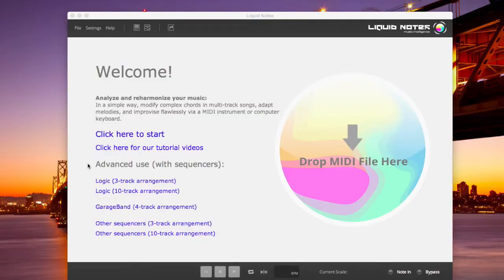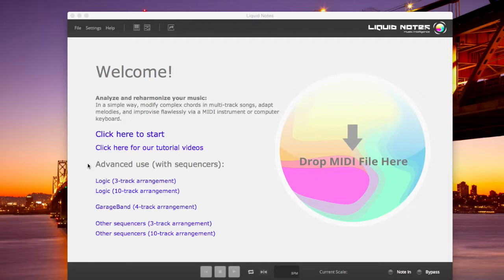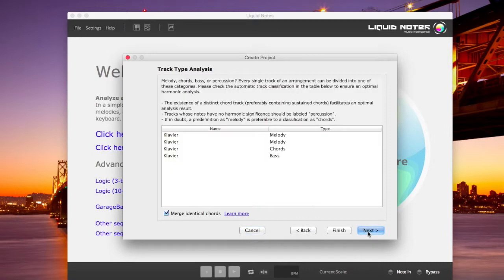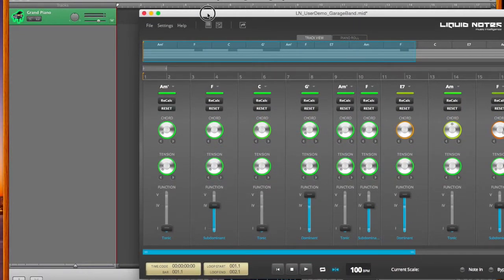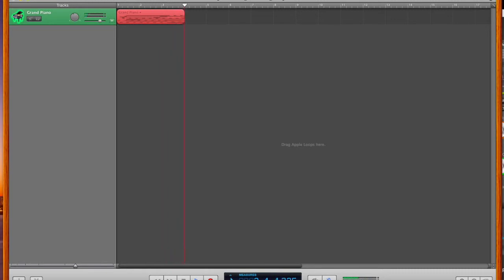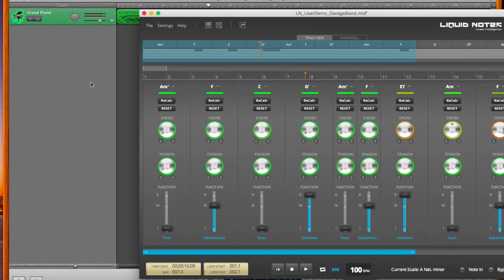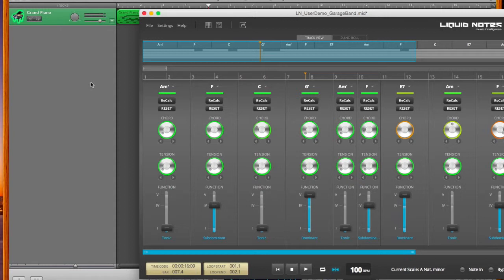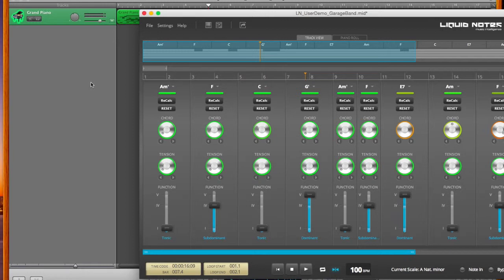LIQUID NOTES Features: Playing through the Virtual Instruments of a DAW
In this series of short videos, we present information about the features included in Liquid Notes.

Our intelligent MIDI composing assistant enables you to play through the virtual instruments of your DAW or notation software. In the standalone version of Liquid Notes, an automatic routing wizard establishes the MIDI routing for you - whereas, with the MIDI effect for Ableton Live 9 this is done via Max for Live.